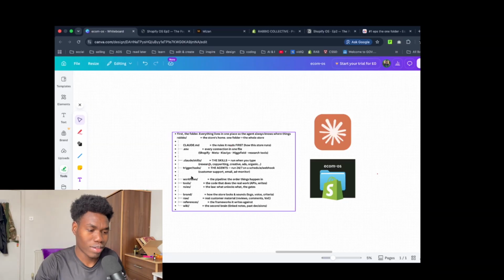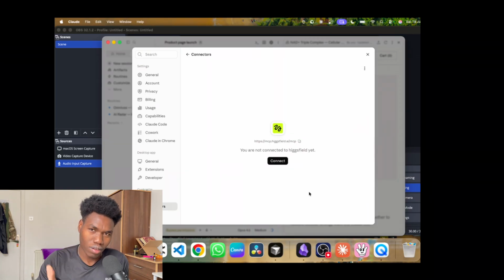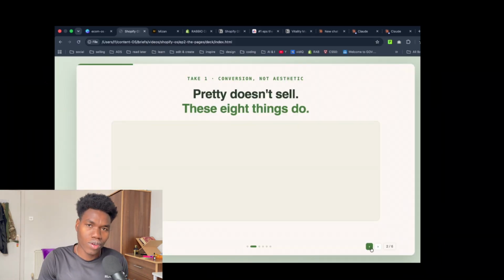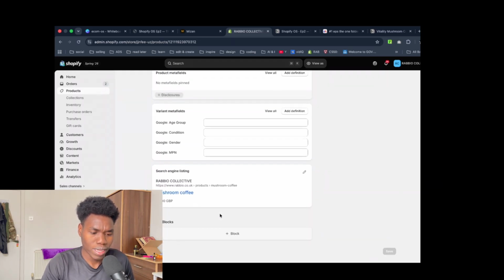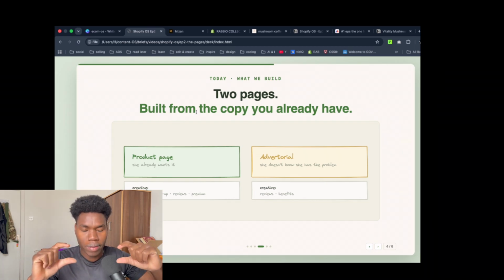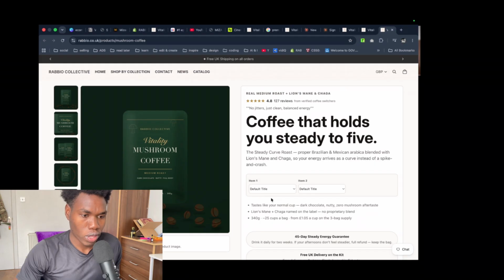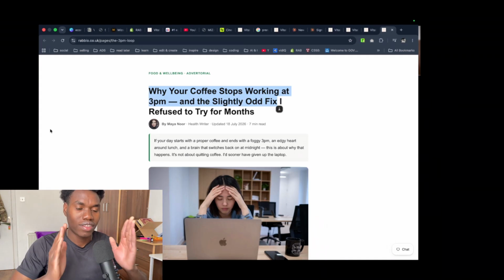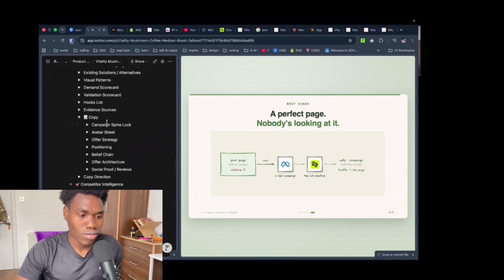Claude Code + Shopify = A Product Page in One Click (2026)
Chapters
00:00 Build a Shopify product page in one click
00:33 What Episode 1 already built
01:36 Today's product page and advertorial
02:19 Connect Claude to Shopify and Higgsfield
04:43 Why research decides the copy
05:20 Conversion beats aesthetics
07:24 Why a free Shopify theme is enough
08:38 Build the product page from Notion
10:32 Build the advertorial in parallel
12:07 The AI-generated pages are ready
13:14 Product page conversion breakdown
15:02 Advertorial walkthrough
17:31 What the full Shopify OS now does
17:59 The next agent in the system